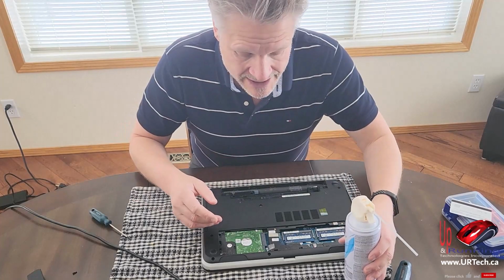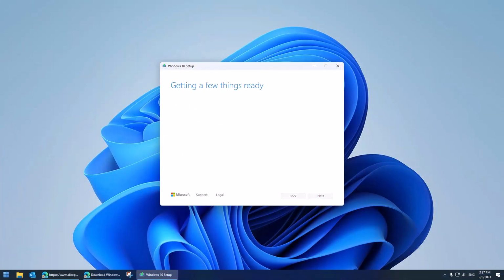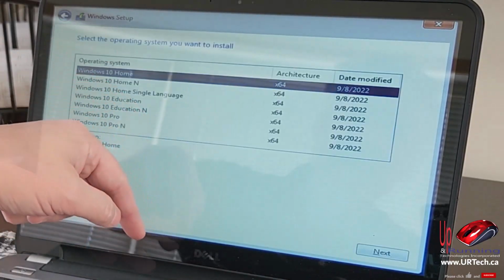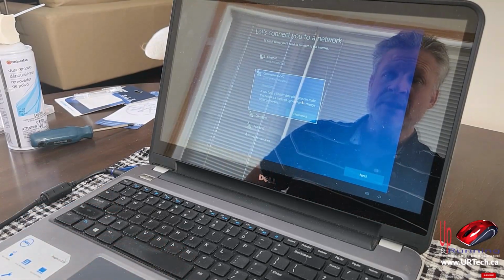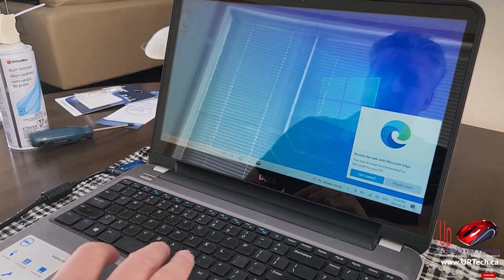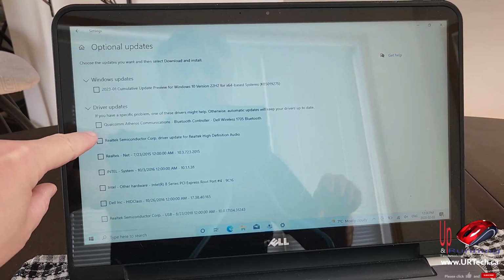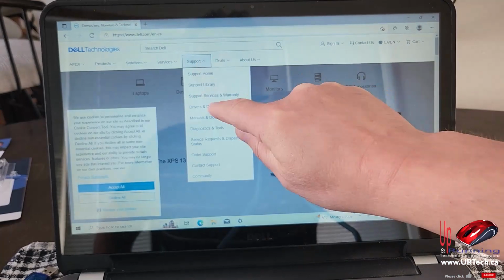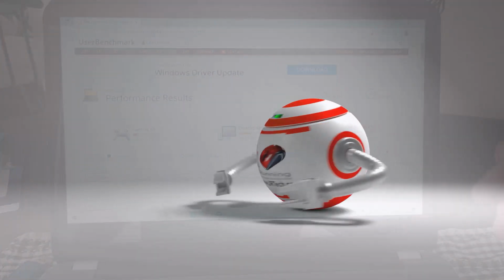EASY - How To Save An Old Computer With $15 and 30 Minutes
Have you got an old computer either a PC or a laptop that's just running really slow And you think that it needs to be thrown out? Well, it turns out that with $15 and 30 minutes of your time you can almost certainly save that old computer and turn it into something that you can either use yourself or donate to somebody somebody who could really use it.

In this video we are going to show you how to change your old spinning hard disk to a solid state drive And then how to reload Windows 10 for free.

We are working on a Dell Inspiron 15R specifically an Inspiron 5537 laptop but this process will work just as well on any Dell or HP or asus or any other PC or laptop.

This is an easy process that'll help you save that old computer from the junk heap. It's not only good for the environment you could really be helping someone in need.

Easy SSD upgrade and free windows reload is what we show